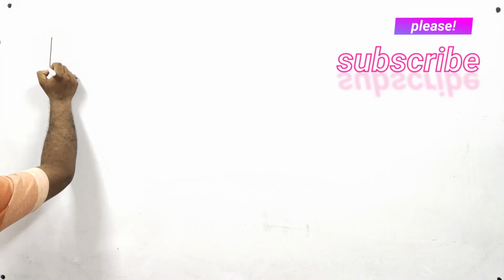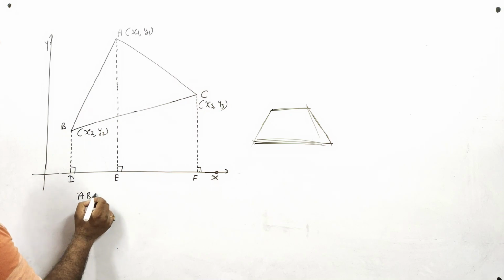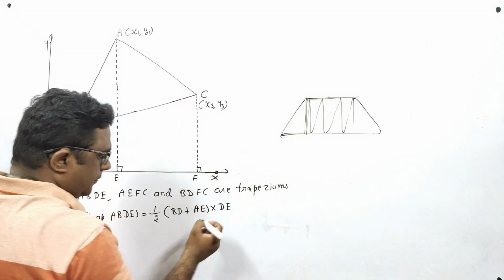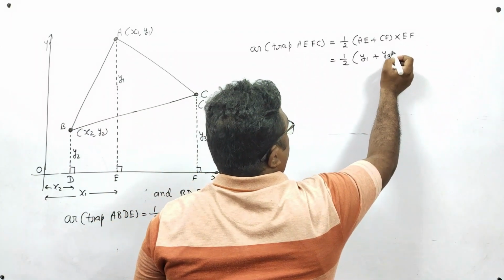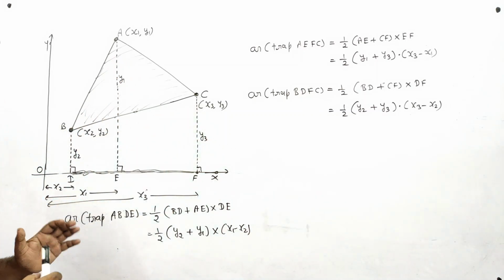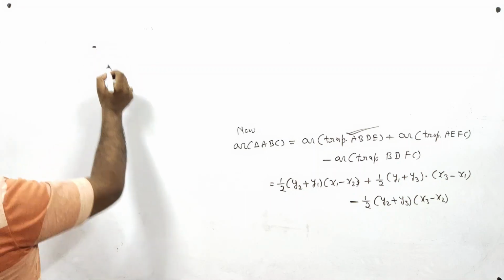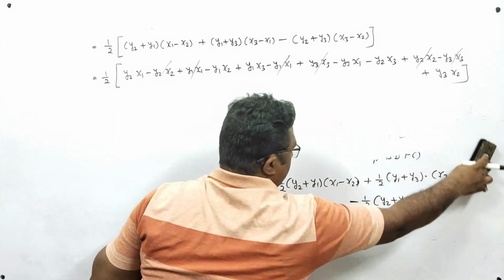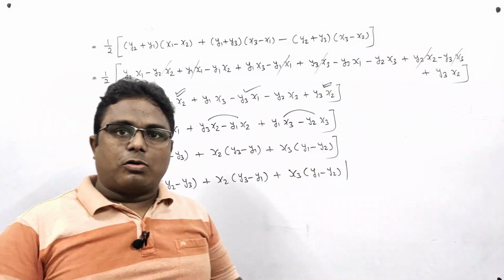Area of Triangle in Coordinate Geometry | Complete Proof of Formula | Class 11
📐 How is the Area of a Triangle Formula derived from the coordinates of its vertices? In this video, we go beyond memorization and understand the complete proof step by step.

In this video, I have explained the derivation and proof of the Area of a Triangle formula in Coordinate Geometry using the coordinates of the three vertices.

The complete derivation is explained in simple English so that students can understand where the formula comes from, why it works, and how it can be applied to solve coordinate geometry problems.

📌 Topics Covered:

✅ Area of a Triangle in Coordinate Geometry
✅ Coordinate Geometry Area Formula
✅ Derivation of the Triangle Area Formula
✅ Complete Step-by-Step Proof
✅ Understanding the Formula Conceptually
✅ Application of the Formula to Coordinate Geometry
✅ Finding the Area Using Coordinates

🎯 What You Will Learn:

• How the area formula is derived from coordinates
• The mathematical reasoning behind the formula
• How to apply the formula correctly
• How Coordinate Geometry connects algebra with geometry

This video is especially useful for Class 11 Mathematics students studying Coordinate Geometry, NCERT and CBSE Mathematics. It is also helpful for students preparing for school examinations and building a strong foundation for competitive exams.

📌 TOPIC: Area of a Triangle Using Coordinates
🧮 CHAPTER: Coordinate Geometry
🎓 LEVEL: Class 11 | NCERT | CBSE Mathematics
🗣️ LANGUAGE: English